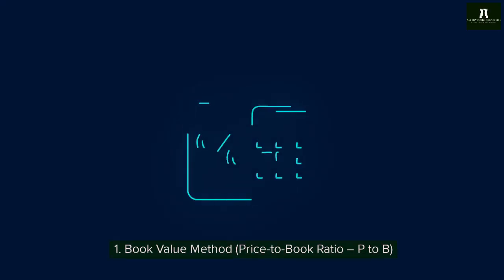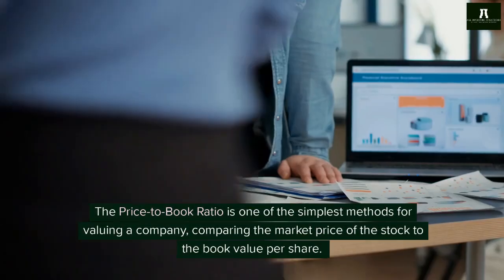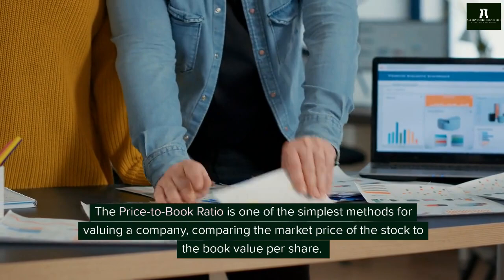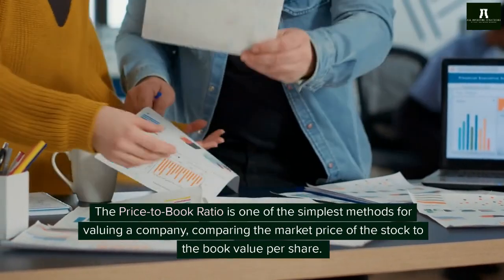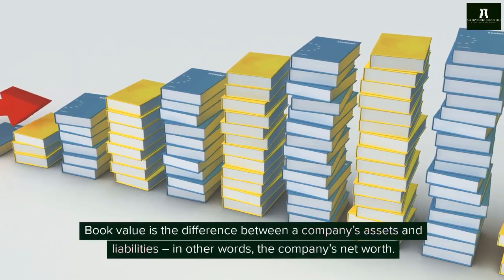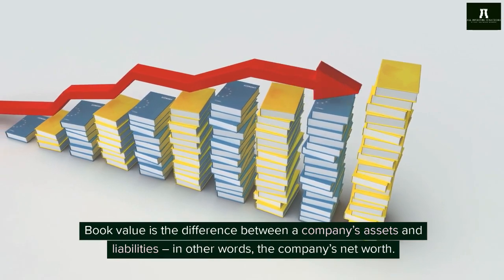The basic approaches to value investing strategies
A channel about financial education and intriguing investment strategies that will broaden your knowledge horizons and help you grow as an investor